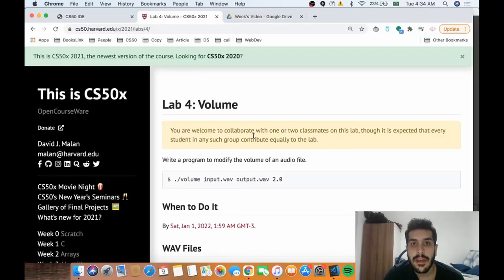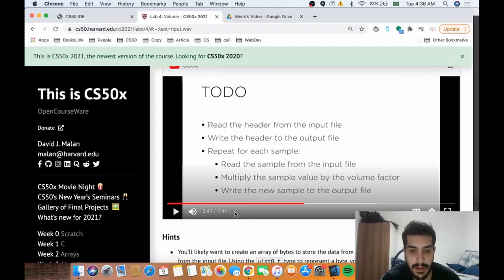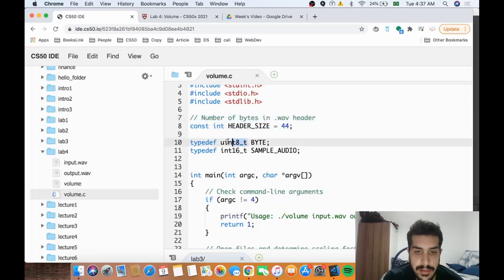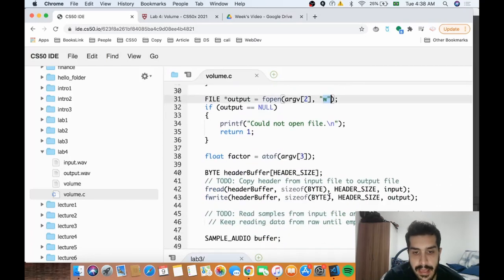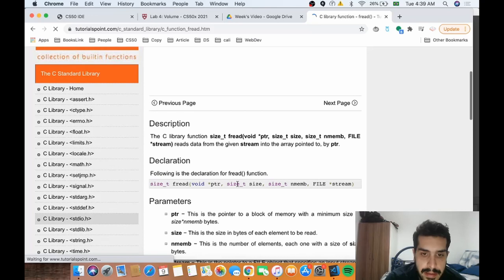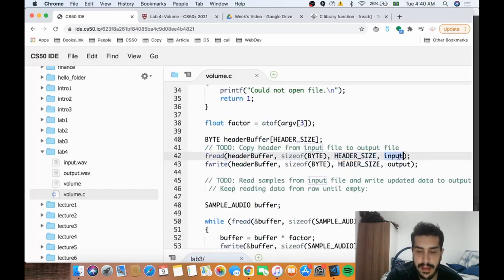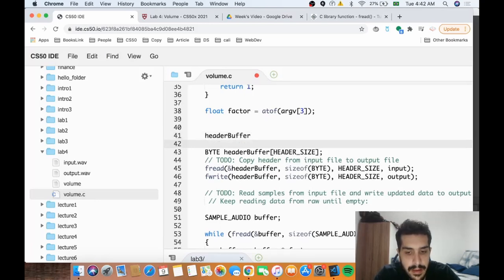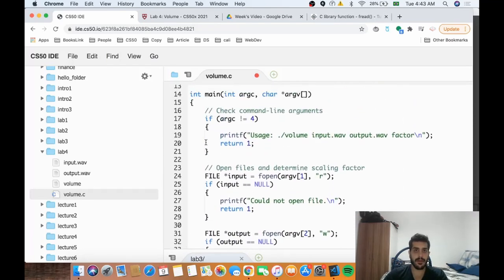LAB 4: VOLUME | SOLUTION (CS50)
💡 Get Our Solutions and eBook on "The Top Mistakes People Make When Learning How to Code"